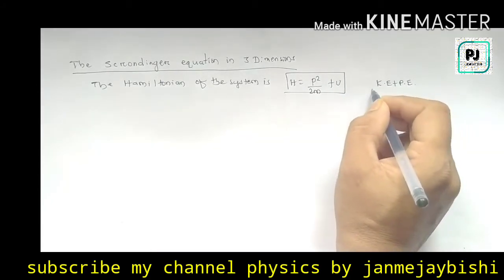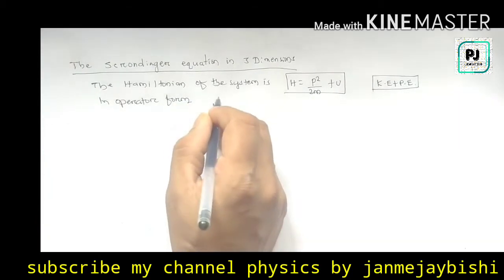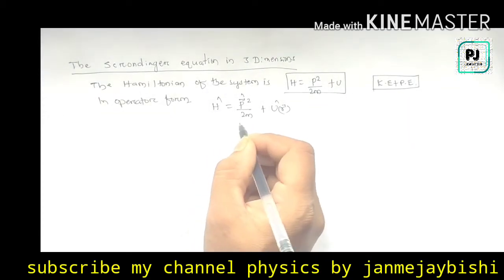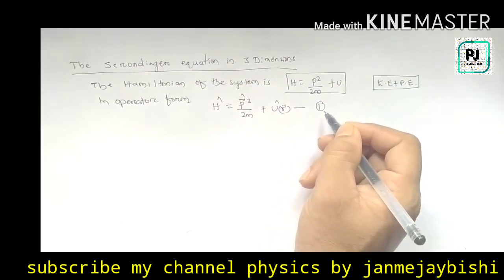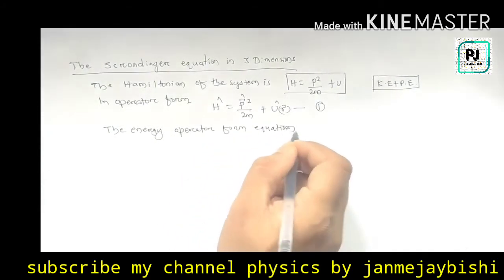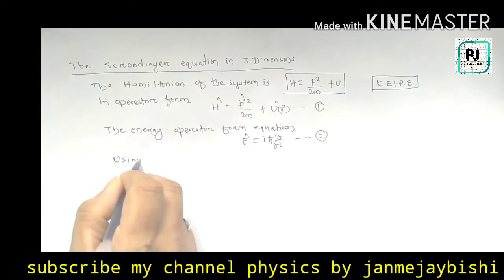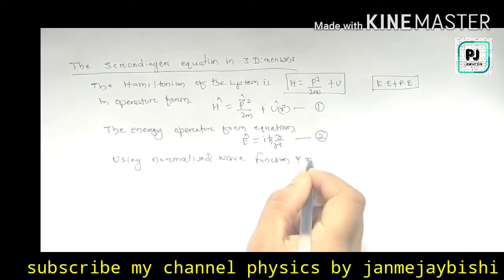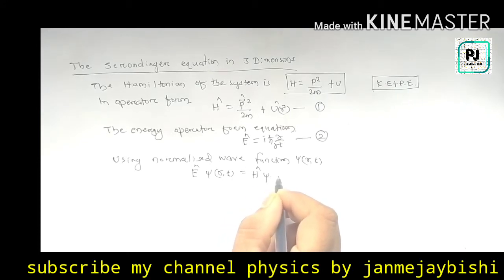Schrodinger equation in 3 dimensions, Quantum mechanics and application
Students are able to understand schrodinger equation in 3 dimensions, It's the application of kinetic and potential energy, students use Hamilton's principles and it's application. Students know about the use of wave functions. It define the equation in time dependent and time independent.